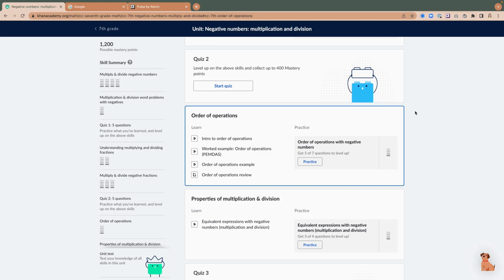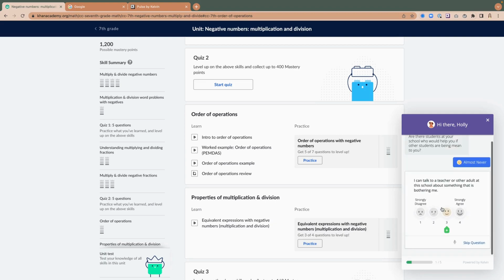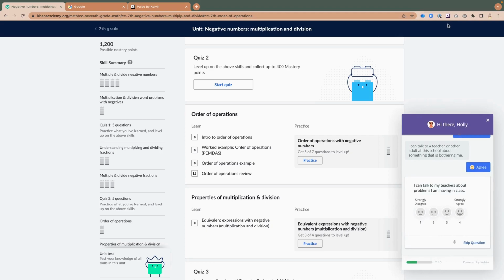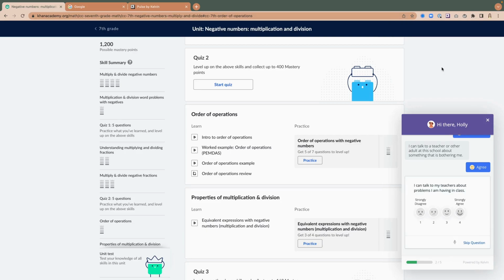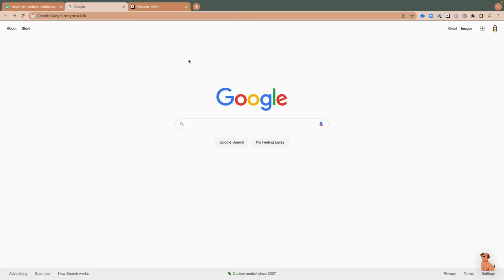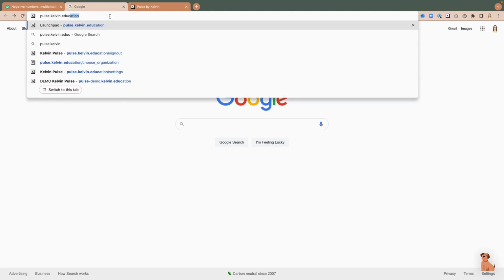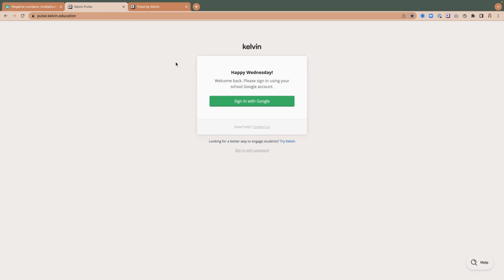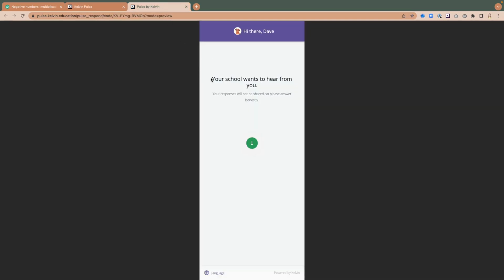Three simple ways students can access pulse surveys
This video demonstrates three easy ways for students to access their pulse surveys:
1) Via the pop-up
2) By clicking on the "K" in their extension bar
3) By going directly to pulse.kelvin.education